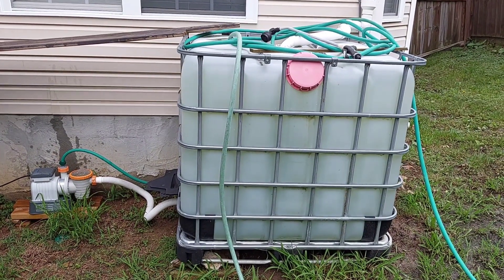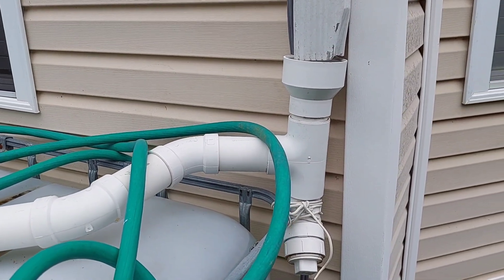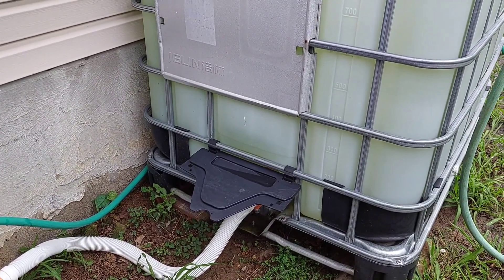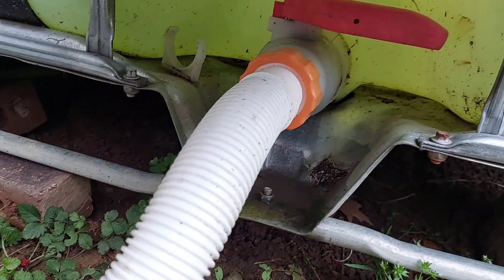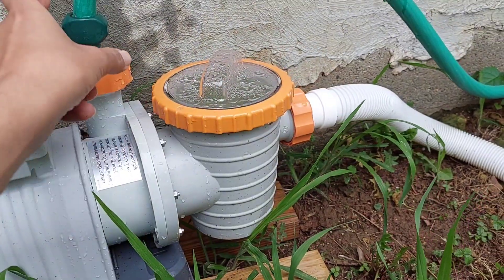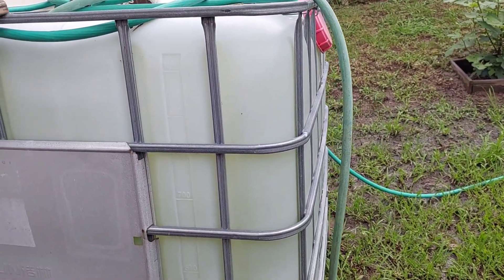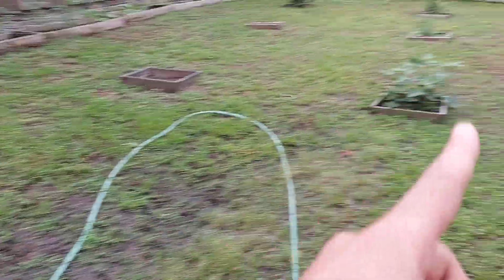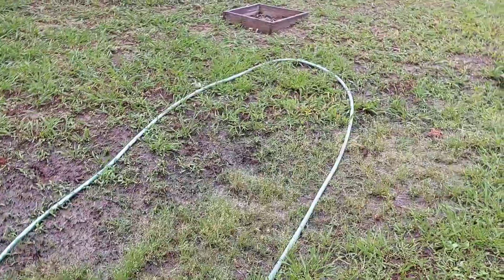irrigation system to collect the rain water